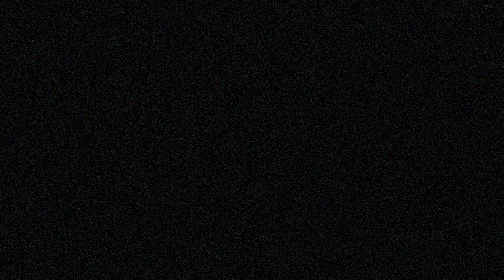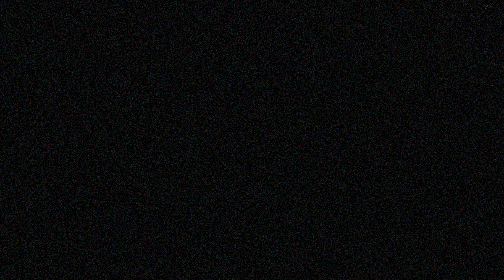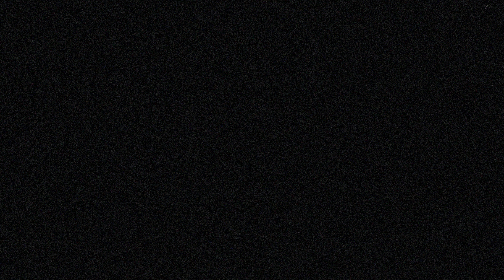Skiing on New Years Day in Tahoe, A last minute adventure film.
A last minute decision to go skiing, lead to this fun film!